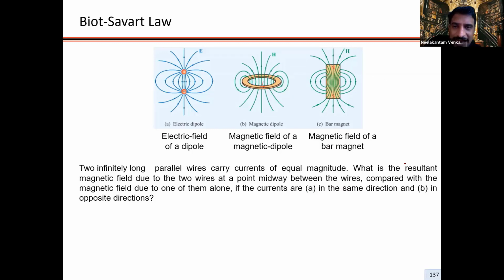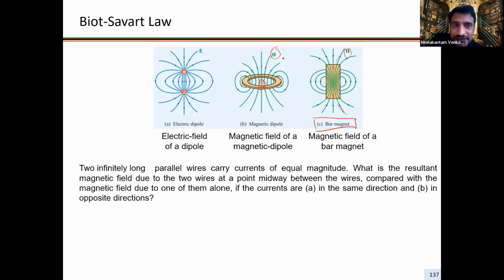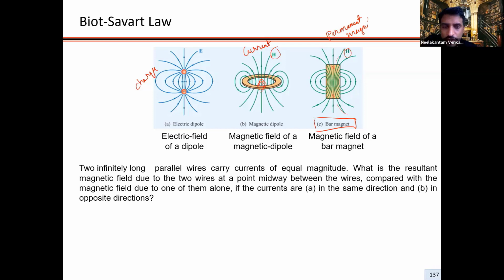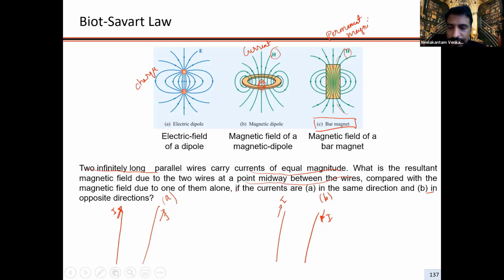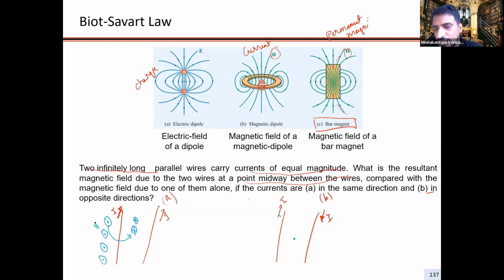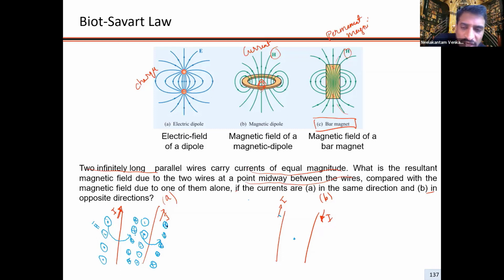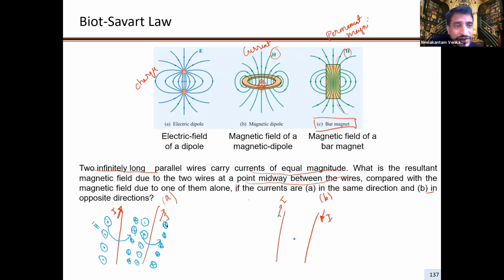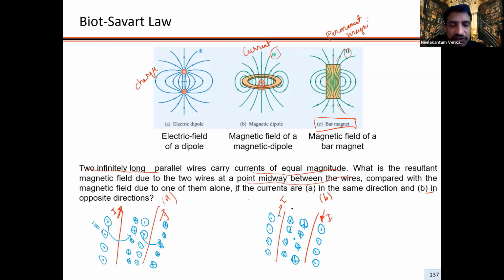Line of Magnetic Field